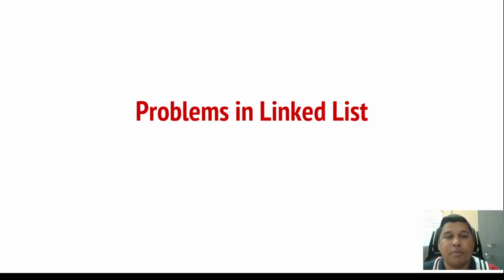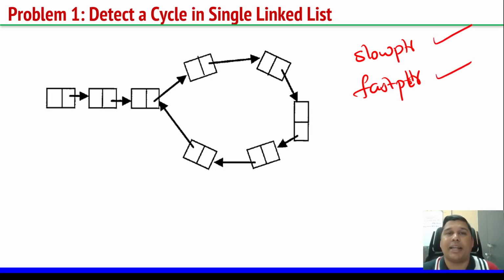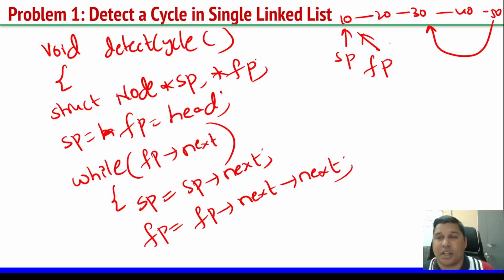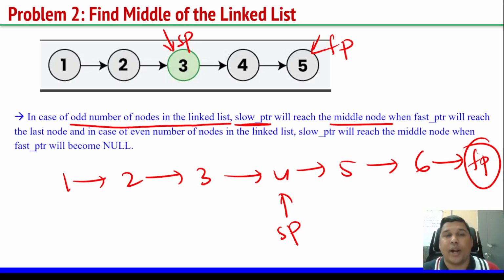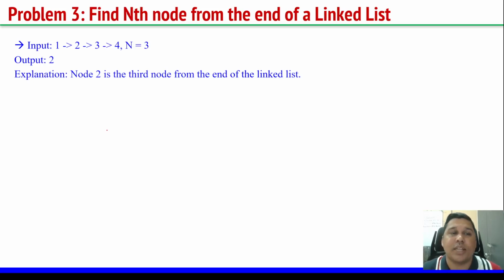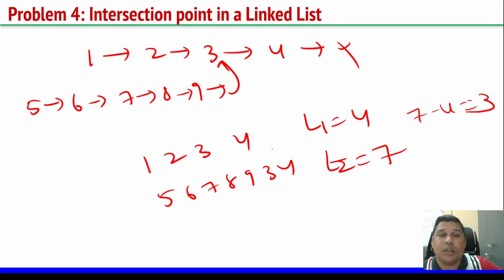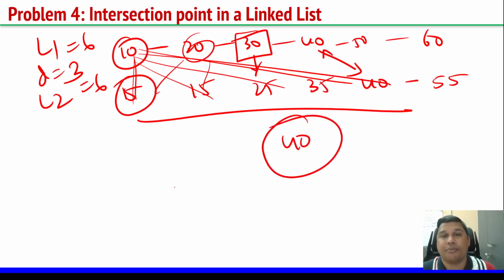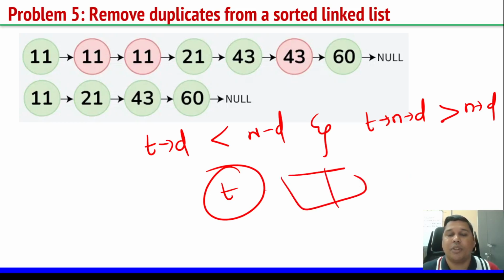Lec - 16: Placement Questions on Linked List